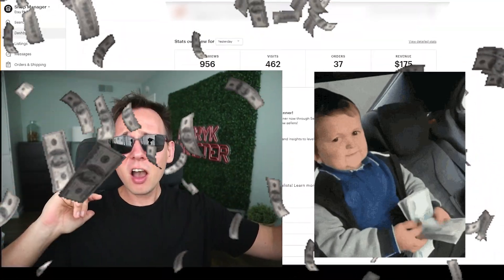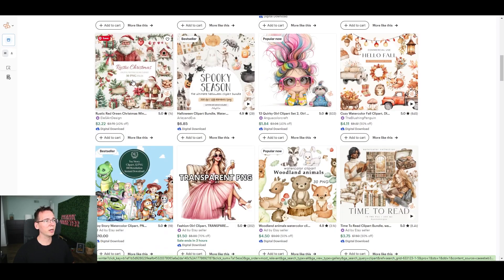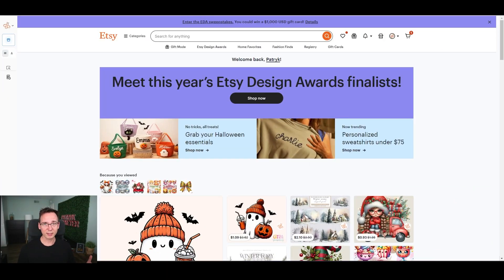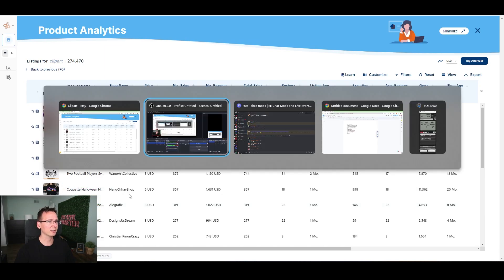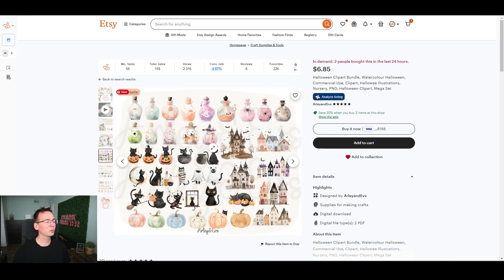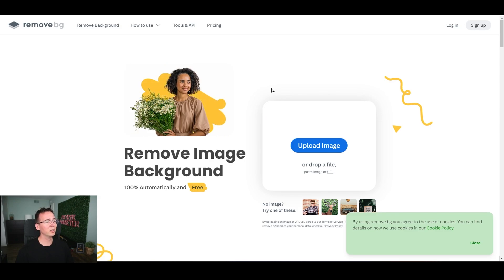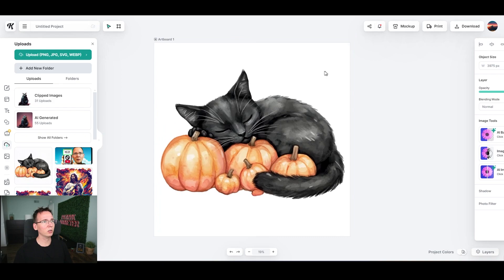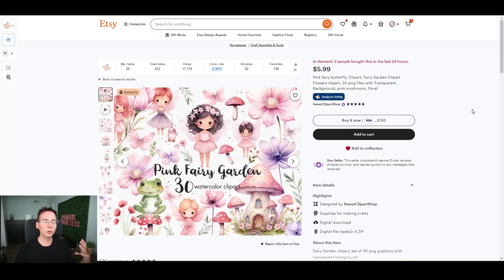[$3,239/Month Side Hustle] How to Sell Clipart on Etsy Using A.I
In this video you will learn how to sell clipart on etsy that was generated by AI such as Midjoruney or ChatGPT.

✅ Use Printify To Make Your Own Print On Demand Products

0:00 Results
1:08 What is Clipart
2:01 Why Clipart
3:40 Finding Clipart That Sells
7:04 How to Make Clipart with AI
8:23 Removing Background and Upscaling
10:19 How to Sell Clipart